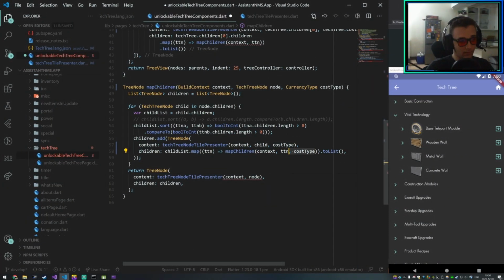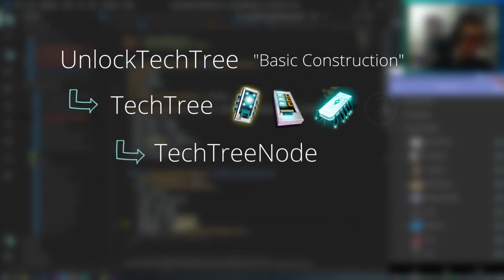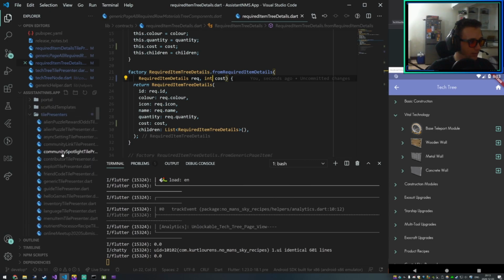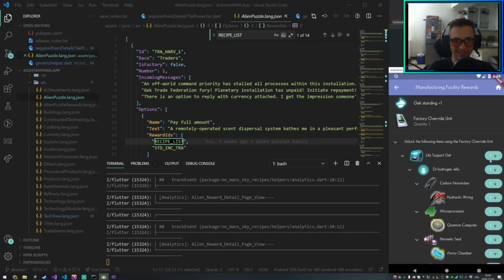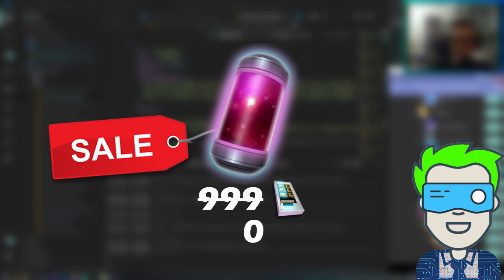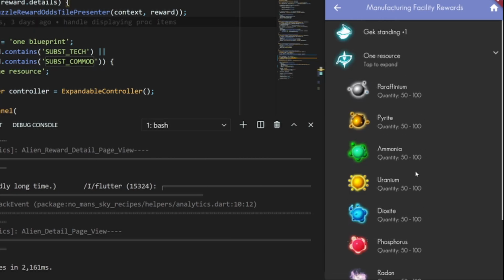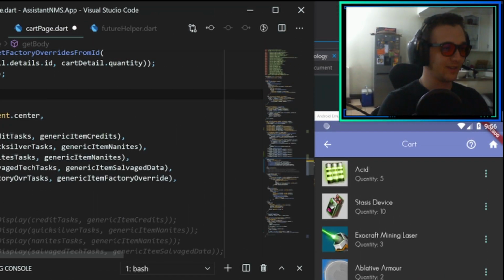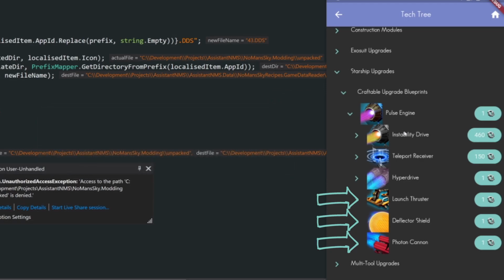Tech Trees! - DevStream Summary - Assistant for No Man's Sky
Yet another summary video of the weekly development stream!!

Stream Schedule (in GMT+2) :
Thursday - Coding - 7pm

00:00 Intro
00:13 Announcements
00:28 Unlock costs for Tech Trees
00:41 Tech Tree explanation
01:56 Displaying unlock Tech Tree costs
03:03 Game files has weird values for costs
03:32 Maths with Kurt!
04:27 Cart page totals
04:53 A Procedural Mystery
05:22 Twitch viewer saves my bacon
05:56 Patrons!